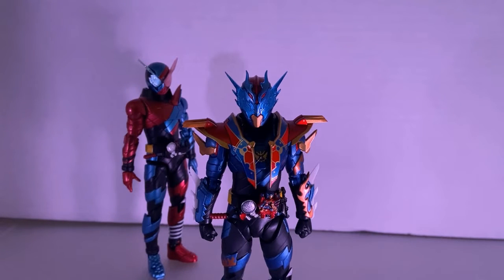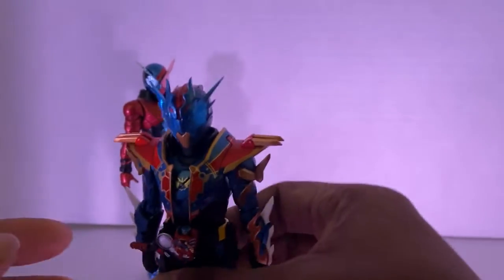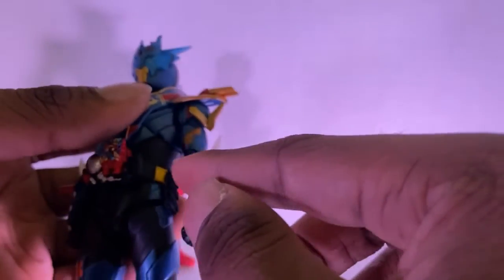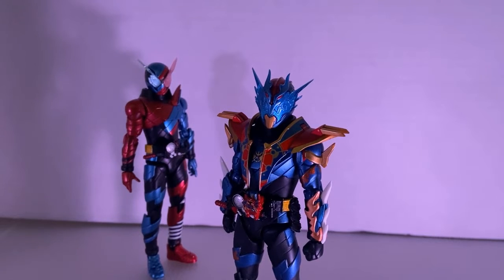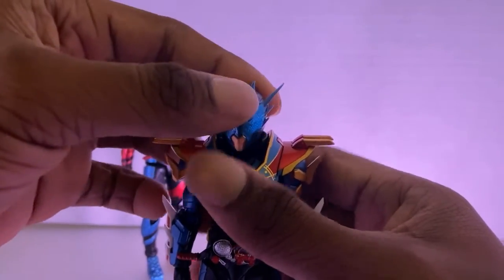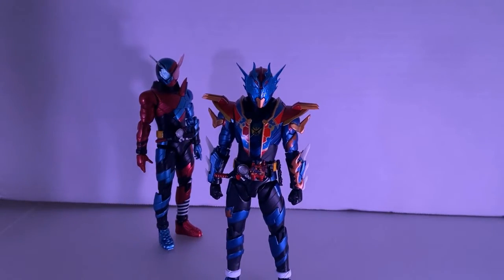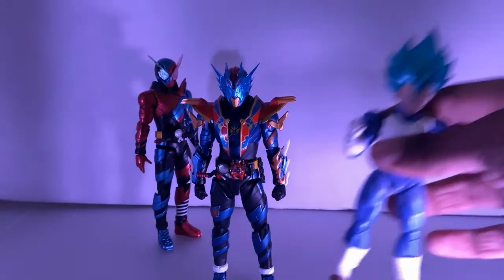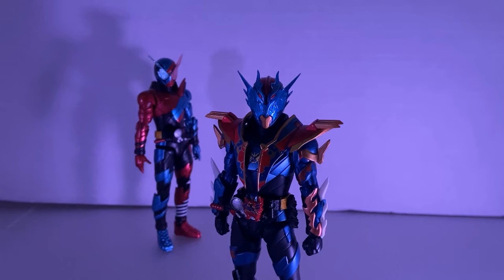Bandai Tamashii Nations S.H. Figuarts Kamen Rider Great Cross-Z Review